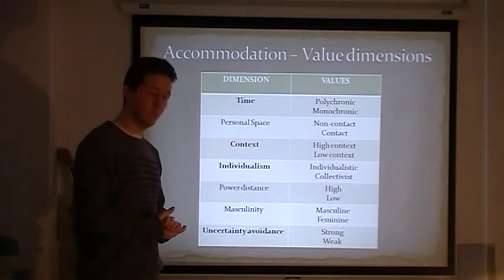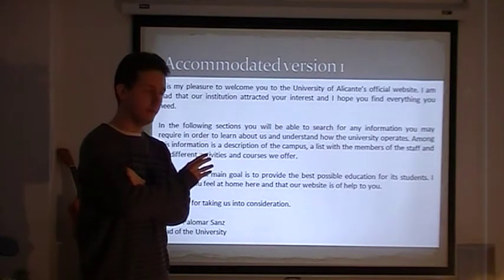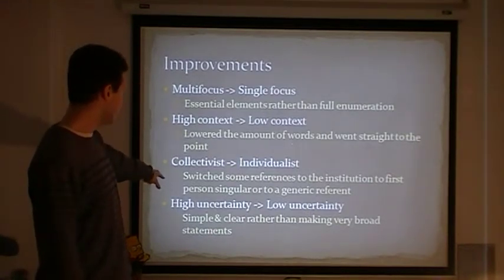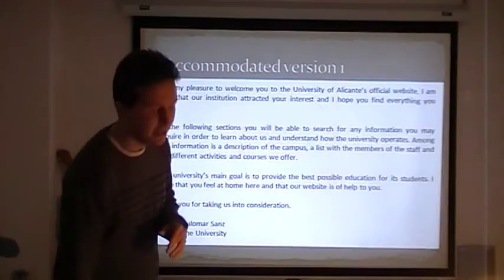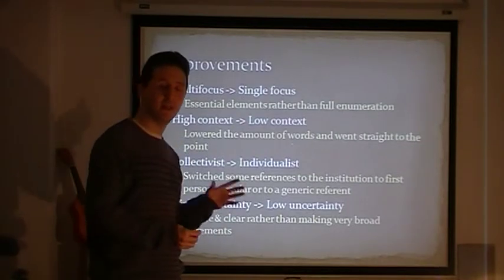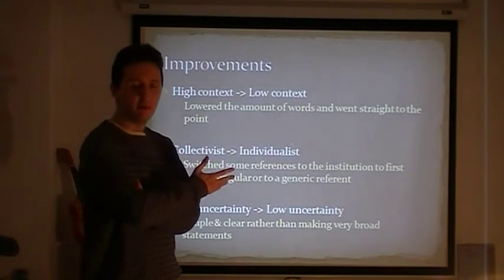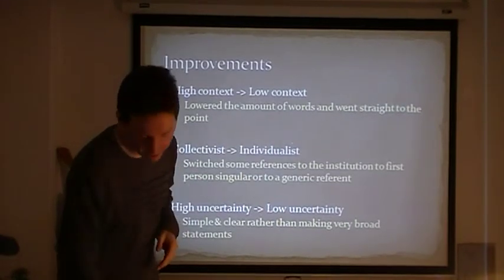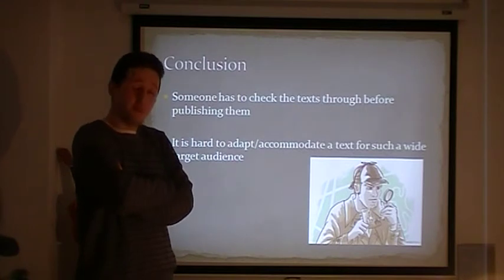Cultural Accommodation - UA website